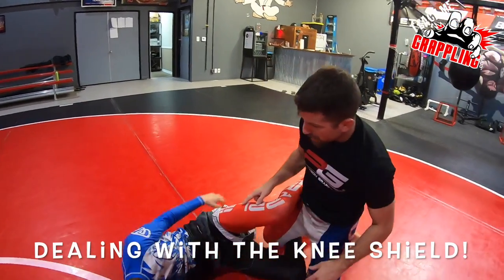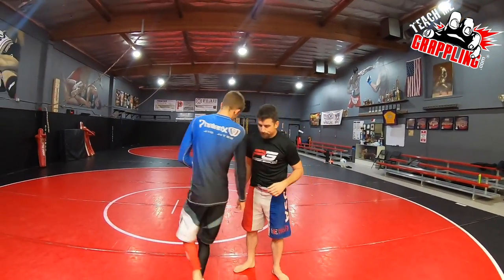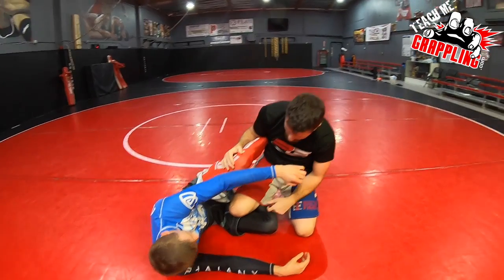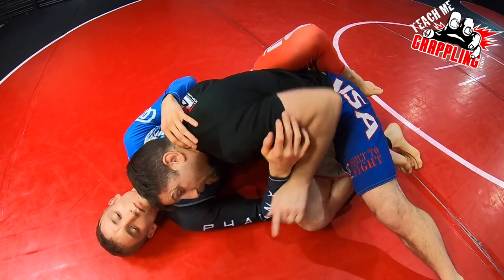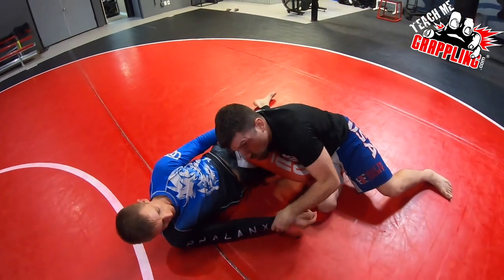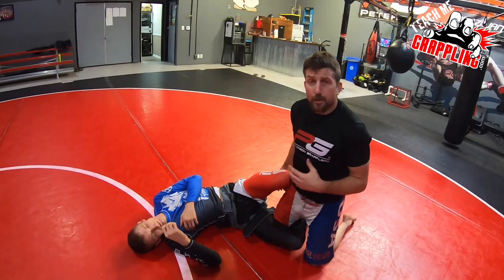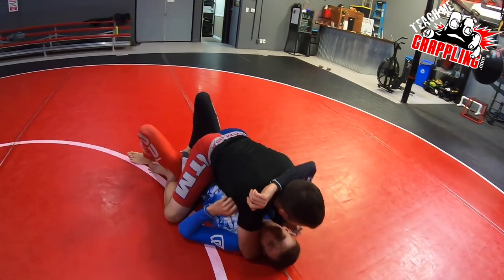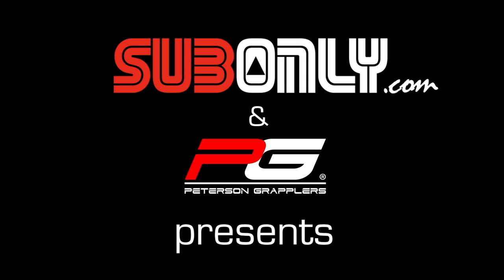4 Ways to PASS an ANNOYING Knee Shield Half Guard!!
or

This video I breakdown 4 ways to deal with a knee shield.  I received a message from Mateo Gojak asking for answers so here you go!  Check out the details and you are sure to find something useful!  More videos to come!